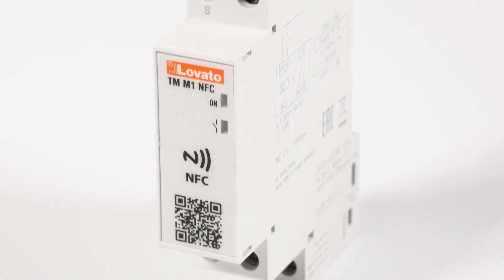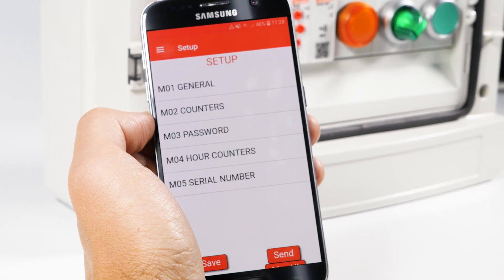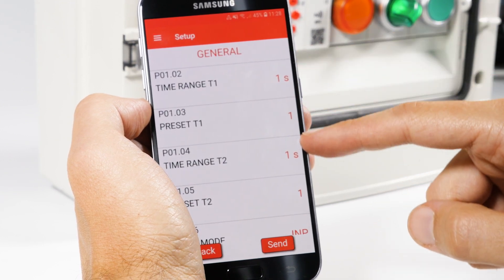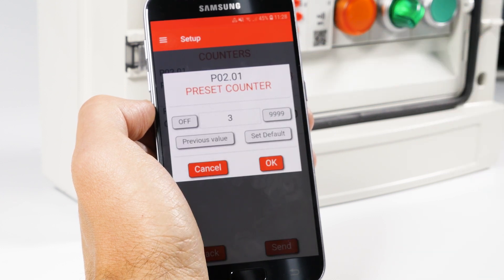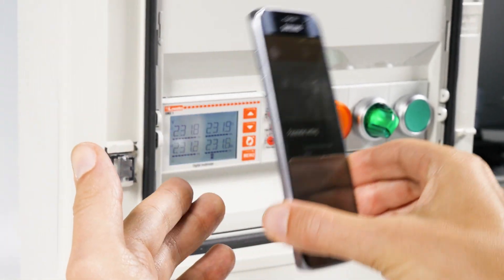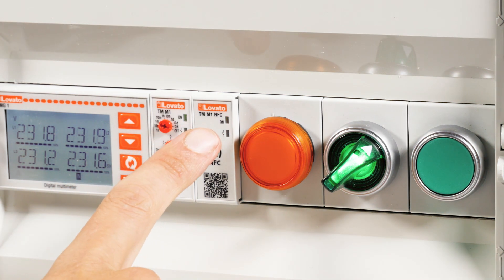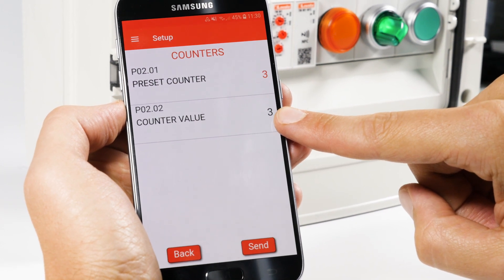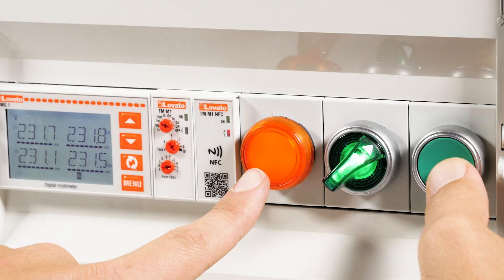3. How to use the counter function via NFC on the timer - TMM1NFC | LOVATO Electric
The TMM1 NFC, in addition to its timer function, also functions as a counter. It is useful in many practical applications, such as counting passage through a turnstile that contemplates a maximum number of accesses in a specific time period or counting a maximum number of pieces on a production line. Let’s see how to set it up.